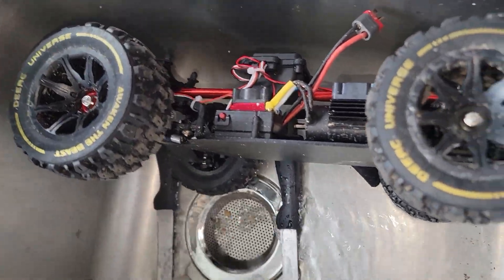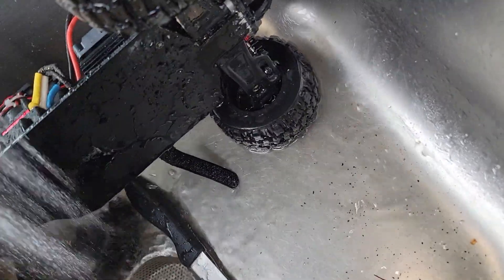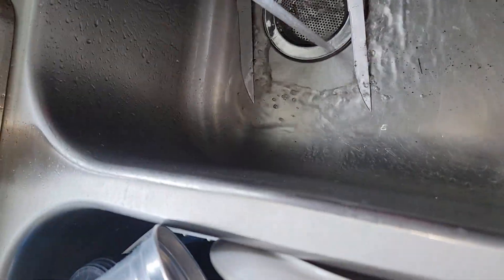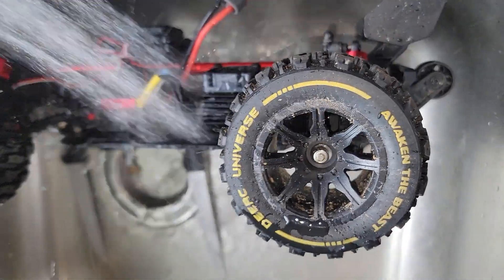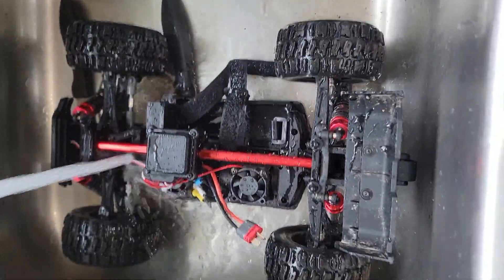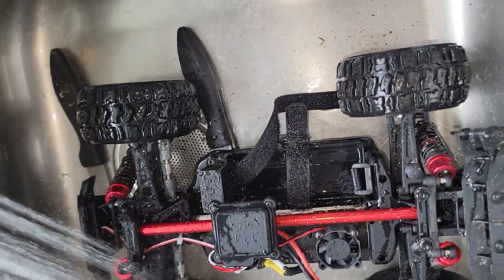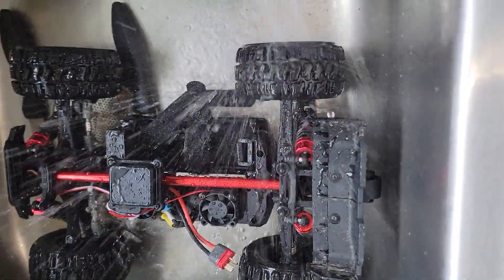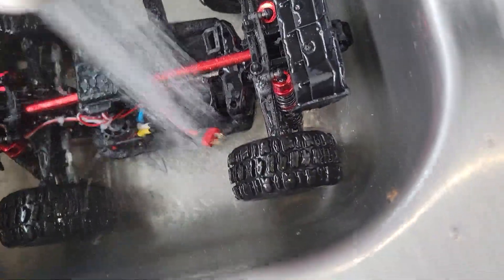Washing my rctruck in the sink!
This is the brand new 1/14 rc truck by deerc. with a ipx5 water rating.  I put it through some  deep water and mud yesterday no problems.